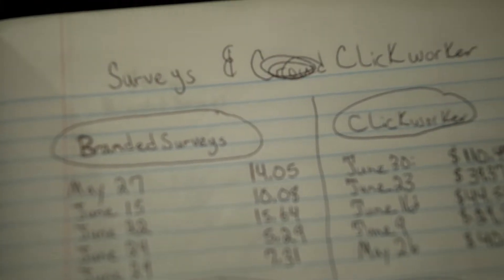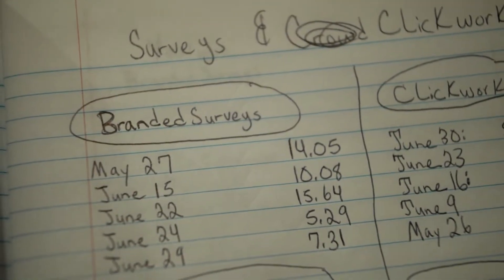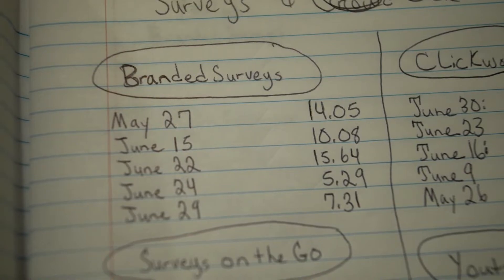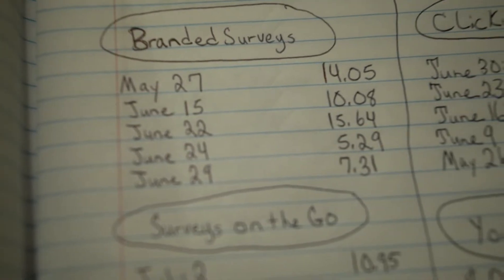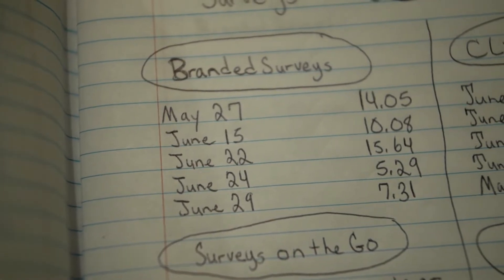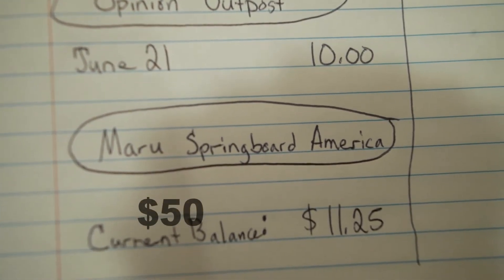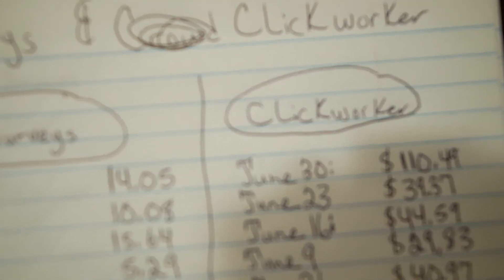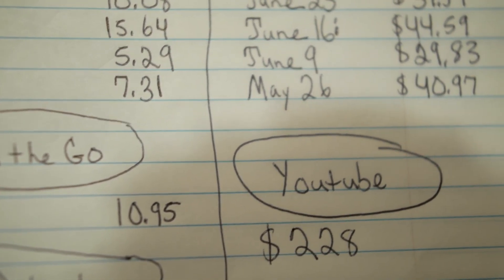Best Surveys to Get Paid In 2024: 5 Sites I Use, Payout, Time Average, Payment Schedule & Threshold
Surveys for Money Review 2023:  Surveys, Click worker, YouTube, SOTG, Maru Springboard, Branded Surveys, Inbox Dollars, & Opinion Outpost

Surveys help millions of brands across the world like Apple, Google, Microsoft, and many prestigious brands across the world. Your thoughts and opinions are what truly helps many companies decide which way to pivot in the future. Today you can make money and change the world in some way. If a company receives the same info, but need one more to decide if they should implement a system, your One survey can change the thought process of that company. We are humans and human thoughts are appreciate by companies. The compensation vs time is a bit difficult for most to bare, but if you have time you can make a decent amount of money.

Click worker :
Earn money doing basic task, such as proof reading, text creation, categorization, copy editing, research, surveys, app testing, photo capturing, video capturing, mystery visits and more.

Branded Surveys:

One of my favorite survey sites. I love the competition, and the ability to earn a decent amount of money with cash out at $5. They offer the PayPal payment option and many other payout choices. You can earn points daily for completing the daily poll. Check your email for new surveys daily sometimes every other hour. There is also a competition daily for who gets the most points. The top 50 usually receive 50 extra points. There are weekly extra bonus points for the surveys you've completed and different pay scale levels for each.

Surveys on the Go:

Surveys on the go is an app that allows users to get paid for taking surveys. The surveys are timely and should be completed as soon as possible. In this video I show you how to redeem and receive your reward with visa. The 2 options are Virtual Visa Card or Prepaid Visa Card.

They offer decent surveys & cash out at $10. My last cash out was $13 a few days ago. Surveys on the go usually sends me surveys that are 50 cents or higher and usually about $1 per survey. It is mentally not bad and it can be a great way to earn small extra cash.

Maru Springboard America Surveys:

I love Maru Springboard because the surveys are decent and don't take up much time. they create surveys with the users in mind. The only issue I have is that you cant cash out until you reach $50 worth of survey points. In some cases you do receive bonus points and are entered into a $100 contest for completing the surveys.

Complete Surveys & cash out at $50

I view it as my small savings account, and I plan to cash out at $100

Opinion Outpost:

They offer decent surveys with various cash out options. I've been having issues with them, but maybe your experience will be different.

Inbox Dollars
 Earn cash for completing surveys and random task

I also use swagbucks for surveys and click worker has decent surveys.